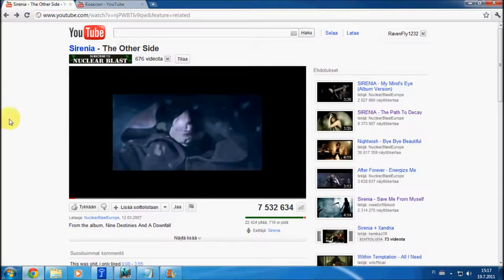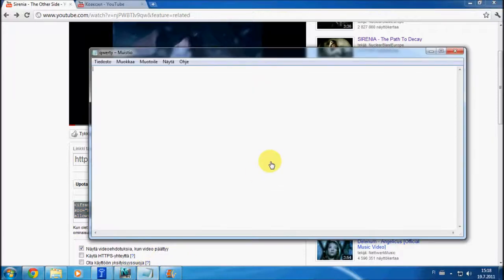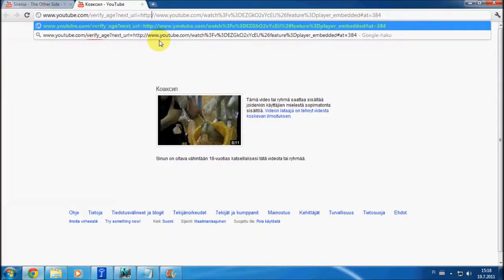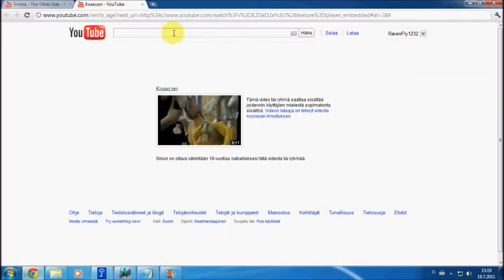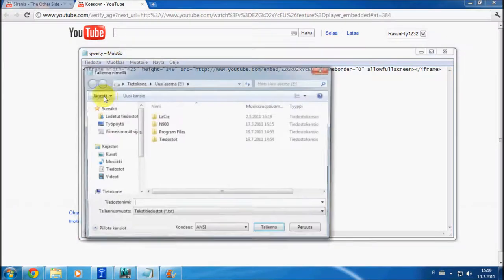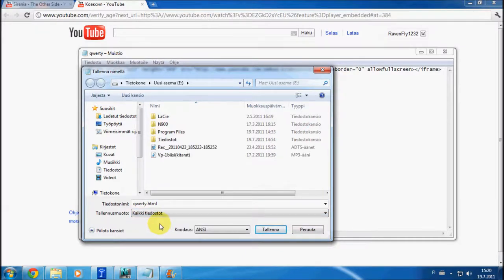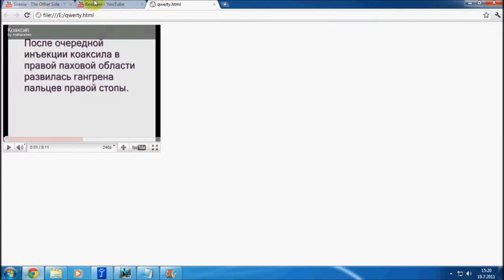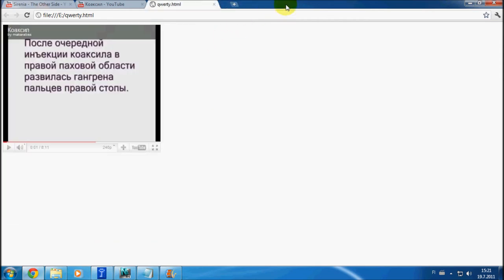Watch age restricted videos on YouTube hack and howto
This video shows how to watch any video, even videos with age restrictions. Only things you need, are a web browser and a text editor. Doesn't work on YouTube partner videos, that have been made unavailable to embedding.